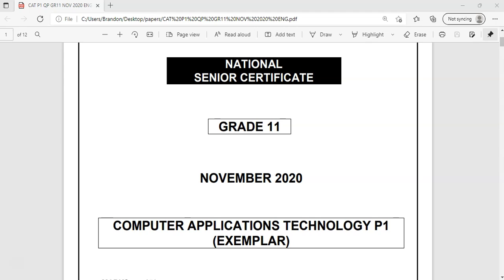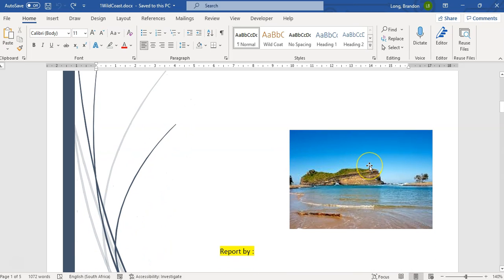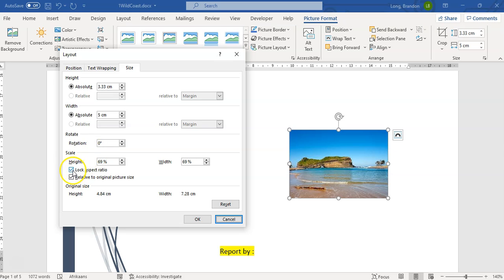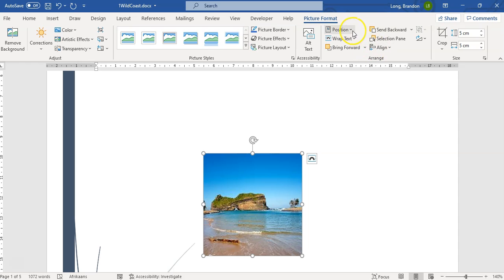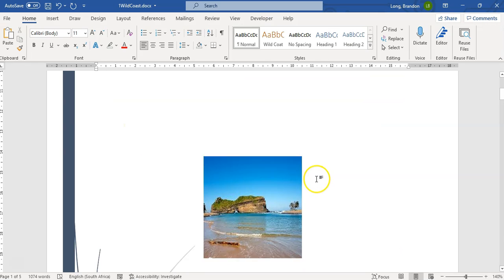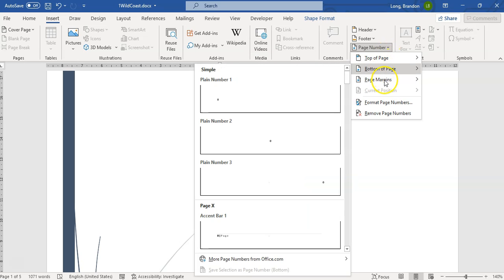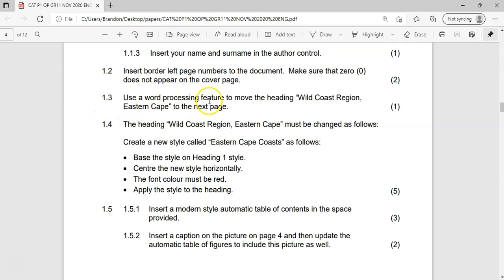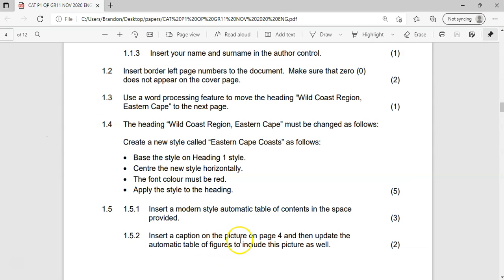Computer Applications Technology Grade 11 Paper 1 November 2020 Q1 - Word Processing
The Computer Applications Technology (CAT) Grade 11 Paper 1 (Practical Exam) from November 2020 (Eastern Cape Exemplar) Walkthrough.
We cover Question 1 (Word Processing) which involves using features to modify a Microsoft Word document.

0:00 Introduction
0:17 Question 1.1
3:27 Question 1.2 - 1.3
5:21 Question 1.4
7:56 Question 1.5
11:02 Question 1.6
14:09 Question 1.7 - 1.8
16:36 Question 1.9